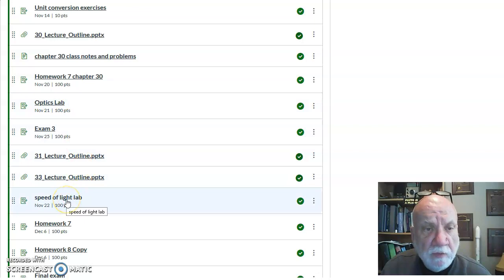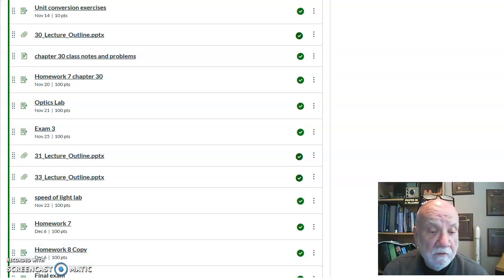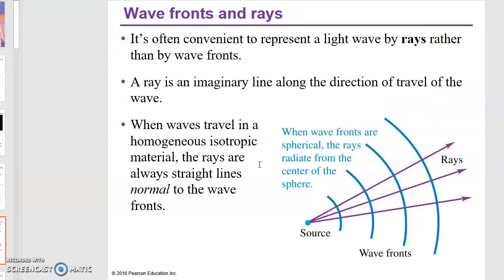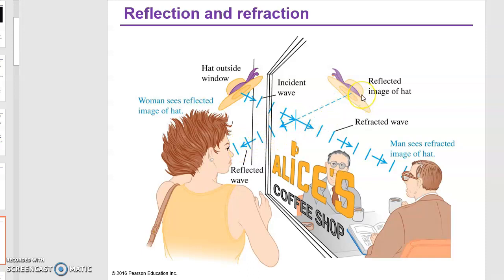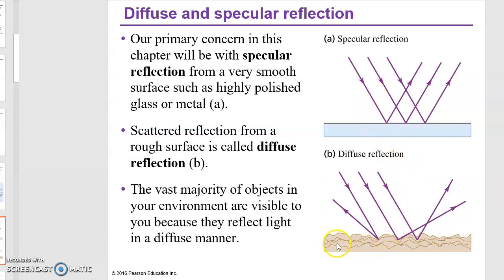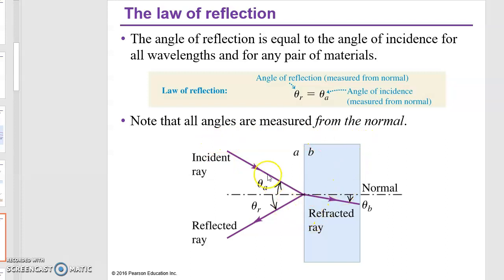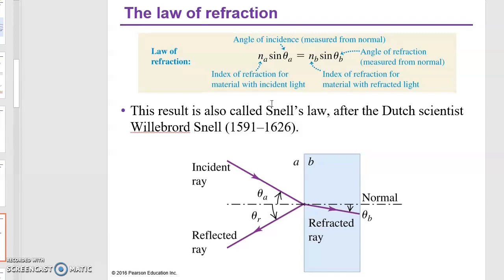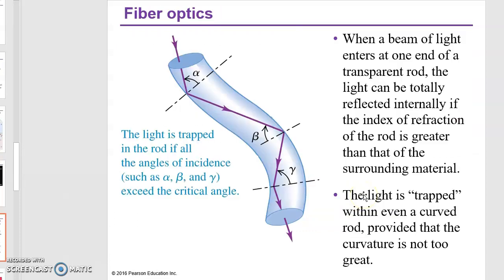phys 2460 21November Part 1